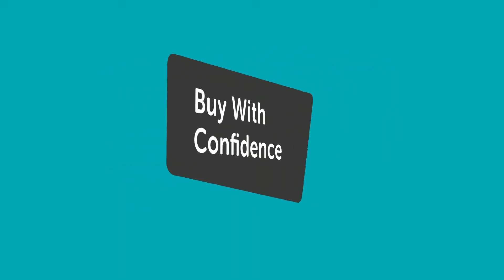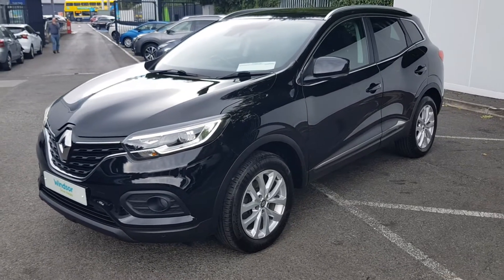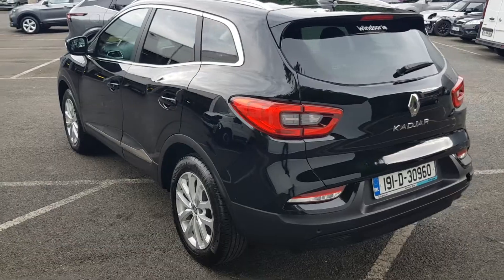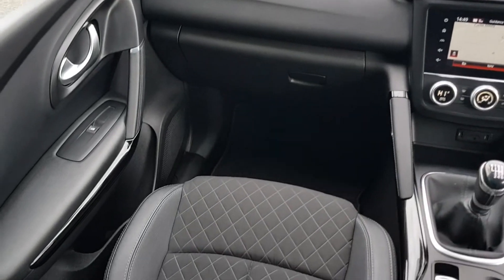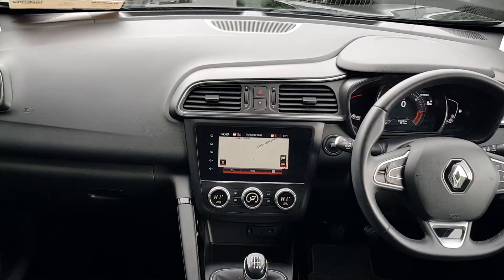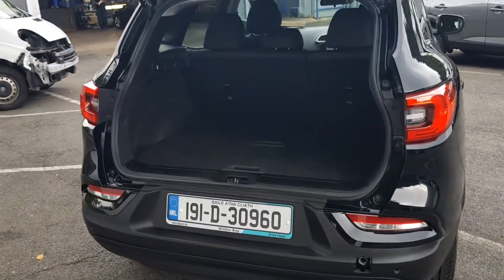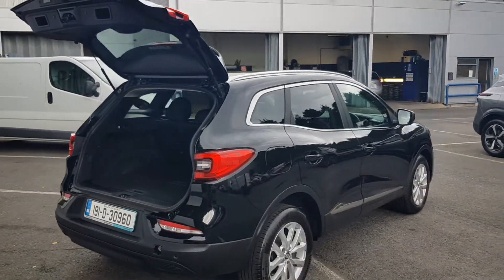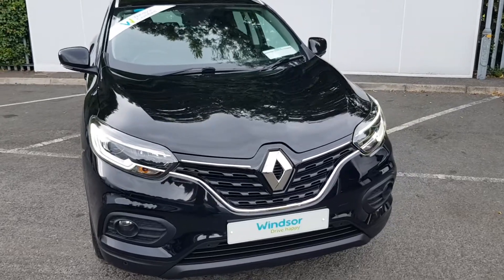191D30960 - 2019 Renault KADJAR ICONIC BLUE DCI